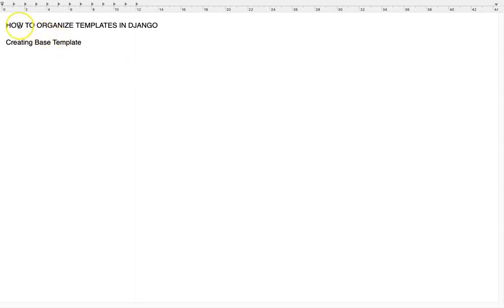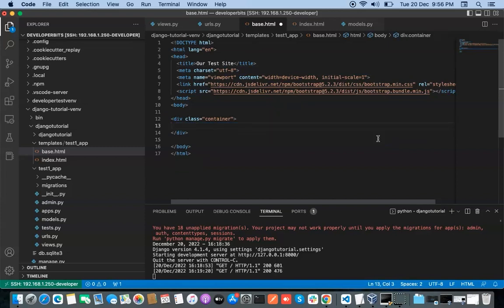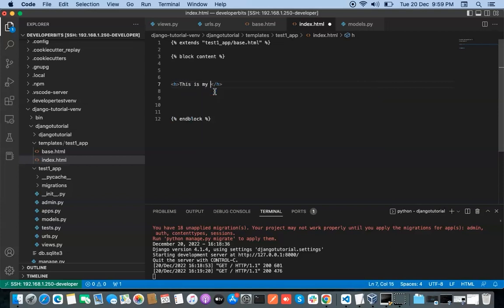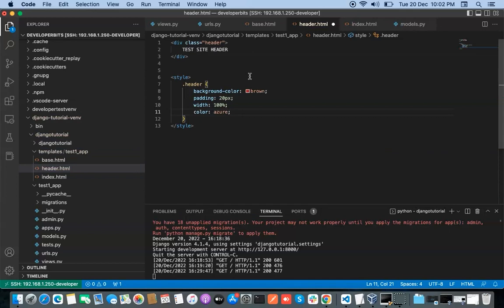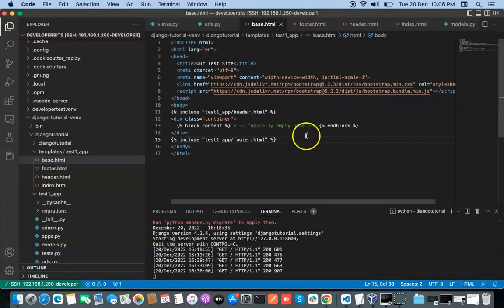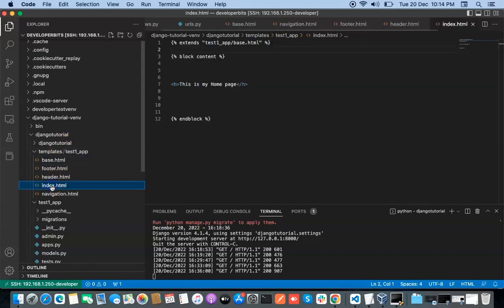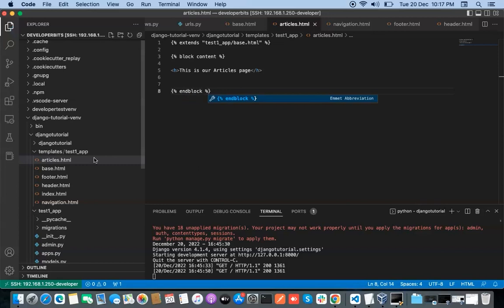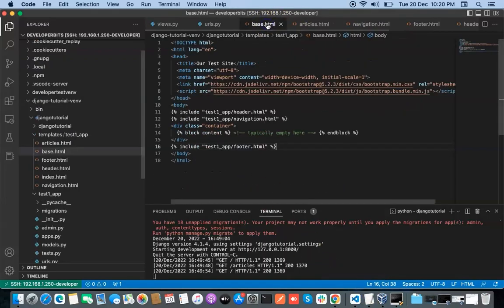Templates in Django (create base template and hierarchy of templates)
Create a base template which will contain basic HTML code which can be inherited in the other templates affecting removing repetition of the code.

Create separate files for header, footer and navigation.